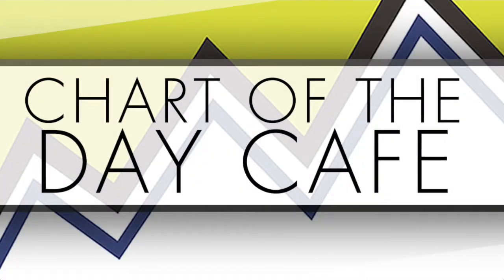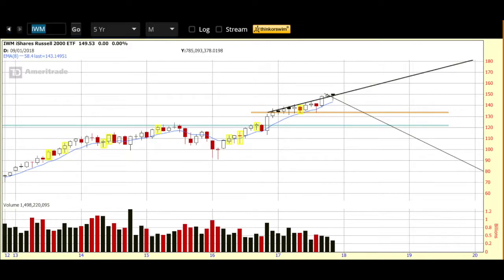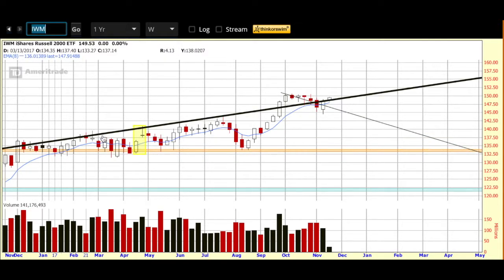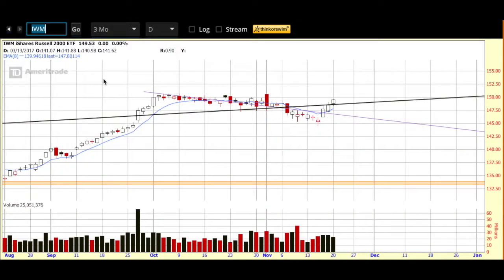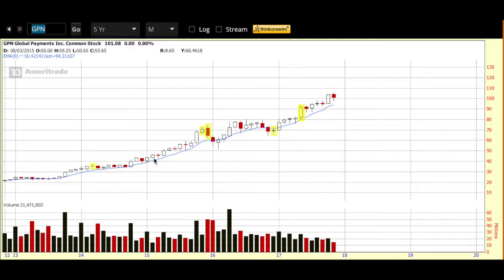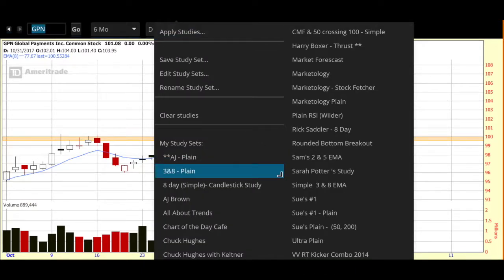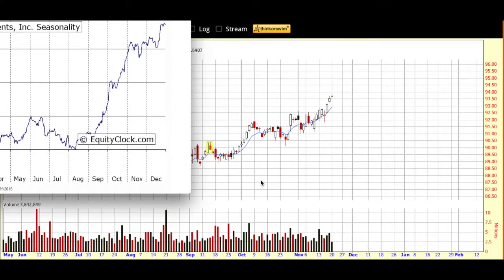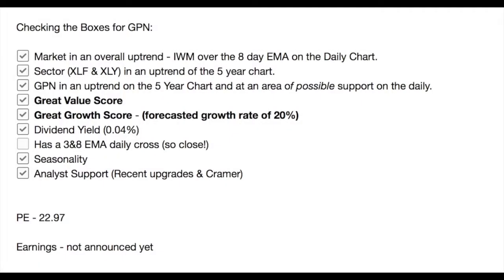Adding Global Payments Inc. ("GPN") to our Watch List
It will be a strong start to the day in this (U.S.) Thanksgiving Holiday shortened week.  With price on the Russell Index (“IWM”) now back up and over the 8 day EMA on the daily chart I am featuring Global Payments Inc. (“GPN”) as a new addition to our watch list.